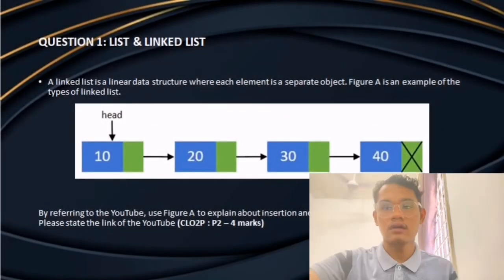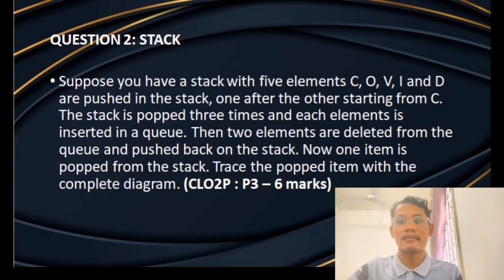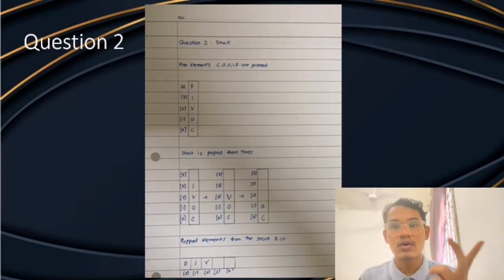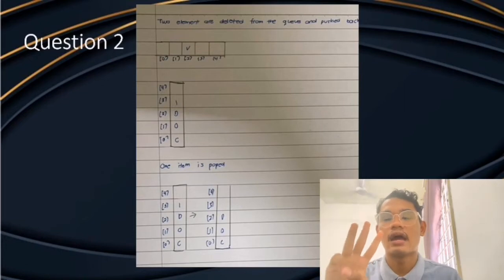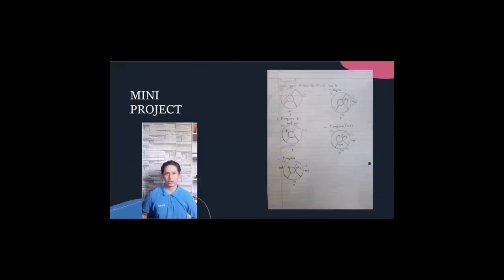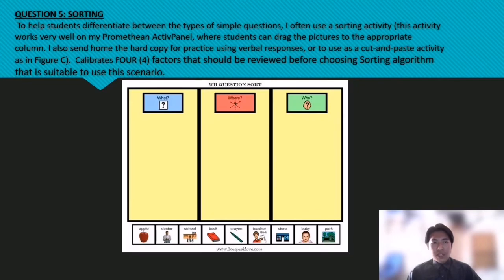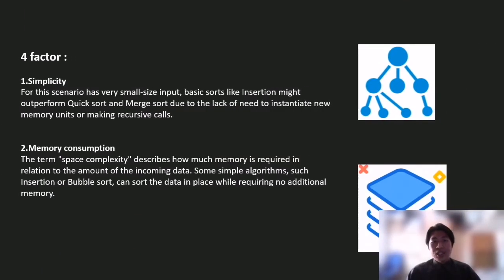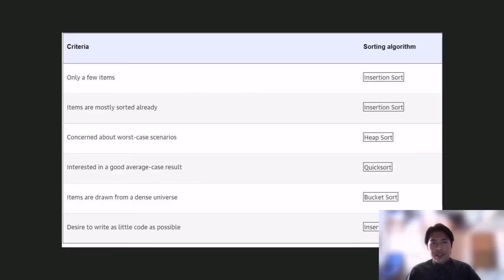PRESENTATION MINI PROJECT DS DFC 30233